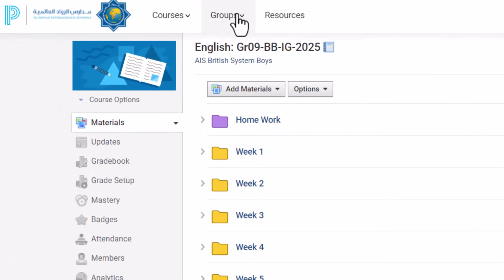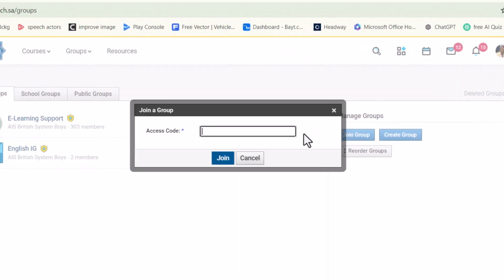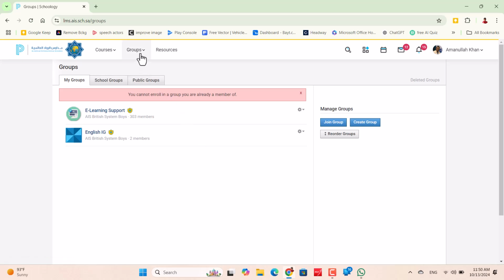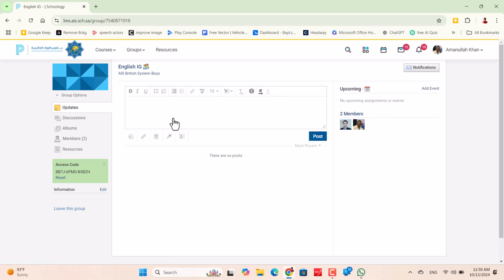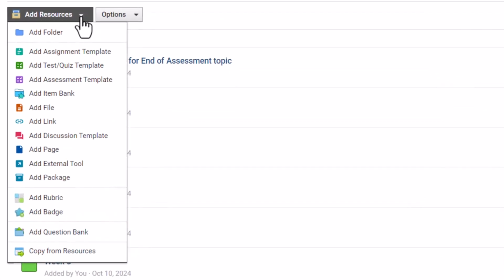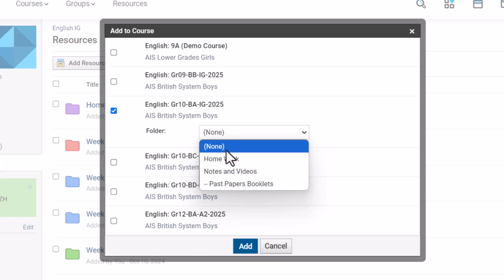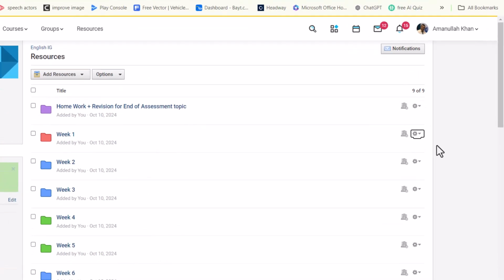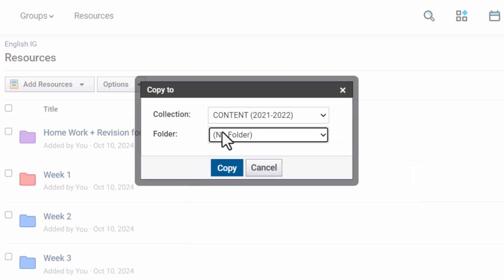Join a Group on Schoology and share content | Add content to your courses and resources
In this quick tutorial, you'll learn how to join a group on Schoology, access and use the available content, and share resources with others. Perfect for students and educators looking to collaborate effectively on Schoology. Watch now and boost your Schoology skills!